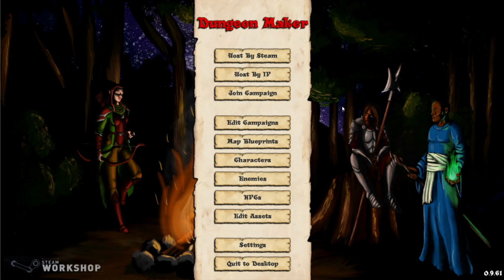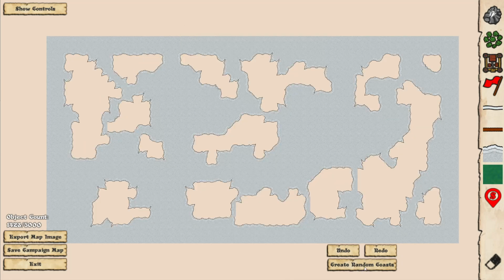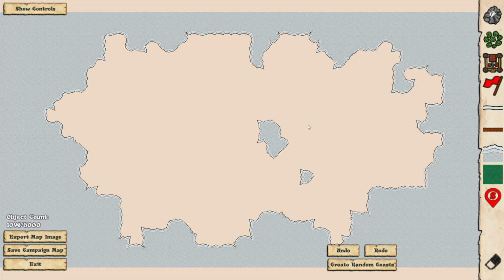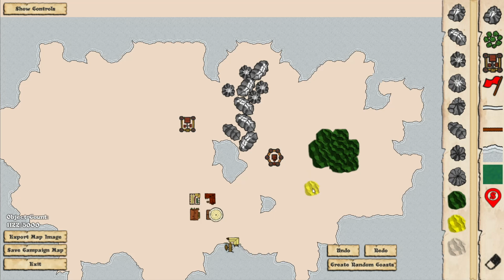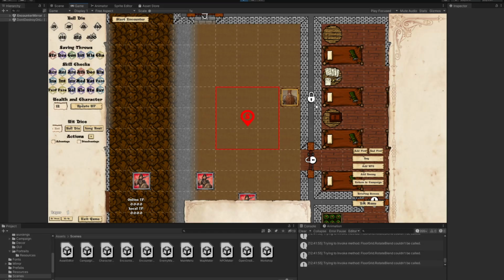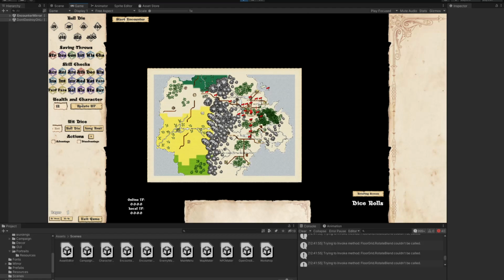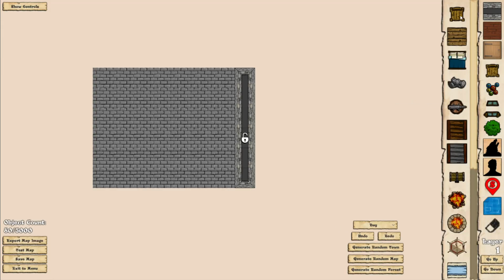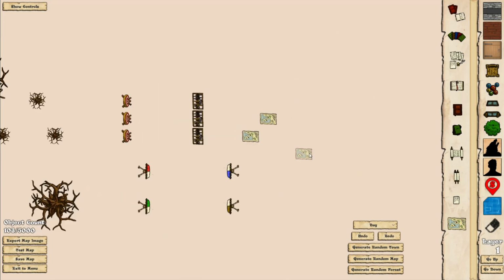Dungeon Maker Update 22 - Campaign Map Overhaul, Hidden Doors, New Items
In this update to Dungeon maker I've overhauled the campaign map maker, added hidden doors, fixed a few bugs, and added some new items.

0:00 - Intro
0:20 - Coastline Generator
2:20 - New Campaign Art
5:05 - Hidden Doors
6:40 - Bug Fixes
8:40 - New Items
10:15 - Outro